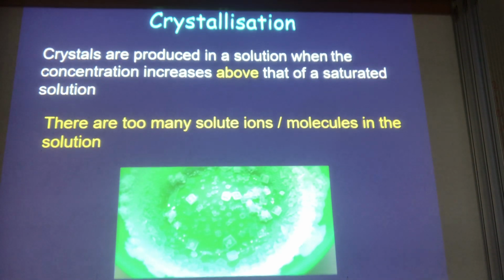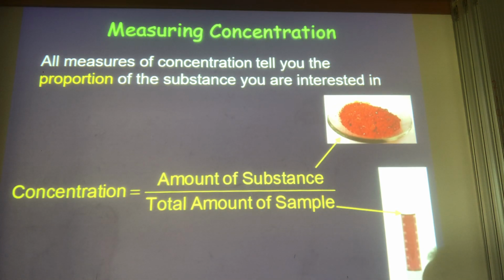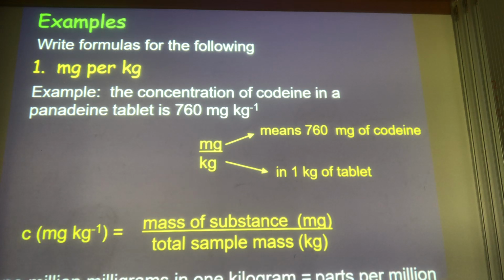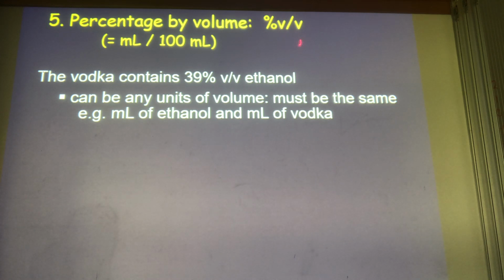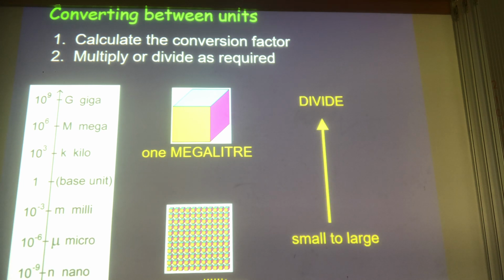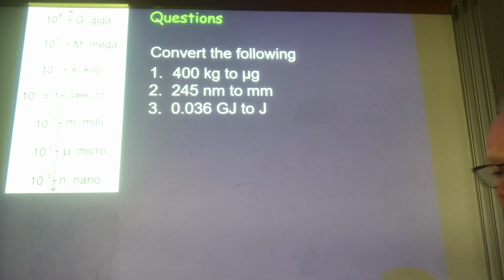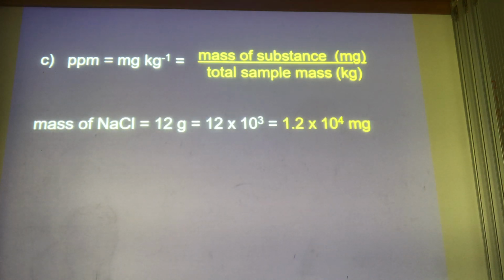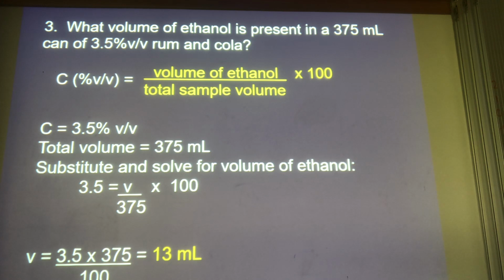Units of Concentration